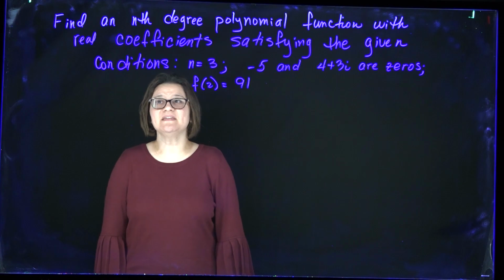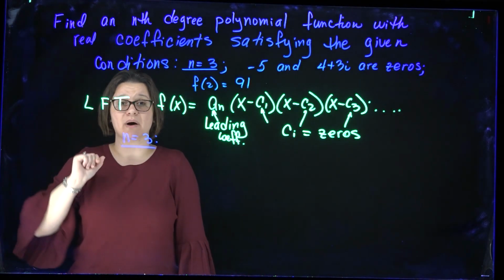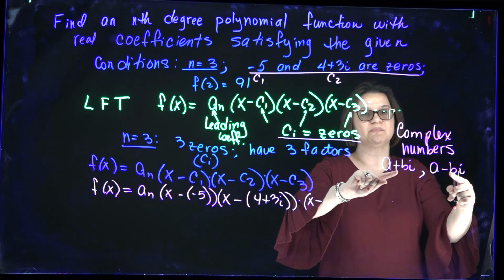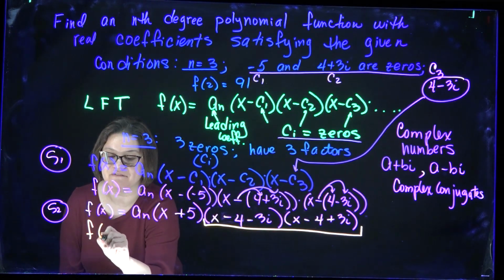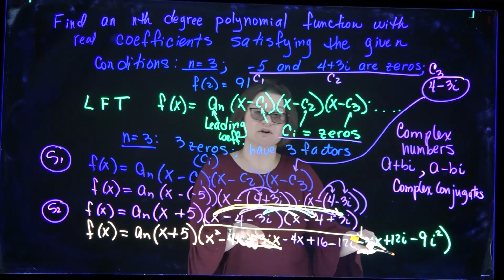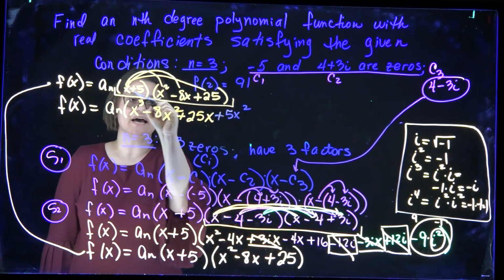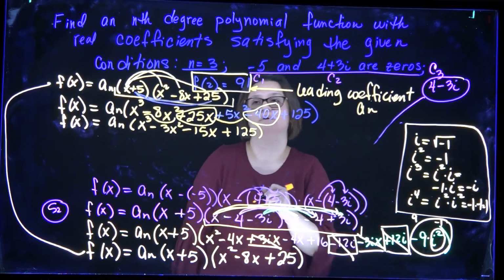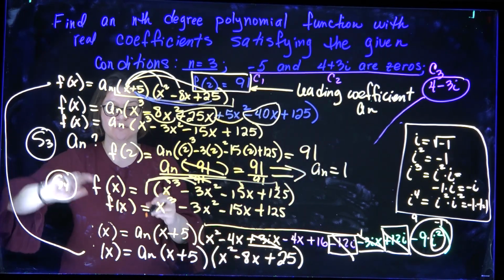Using Linear Factorization Theorem to find a Polynomial Function with given zeros